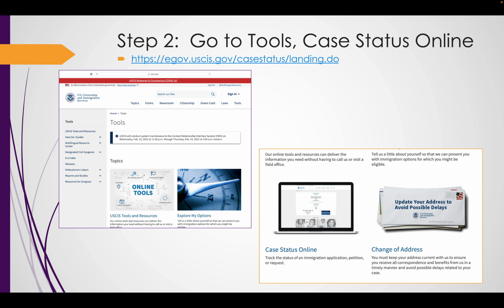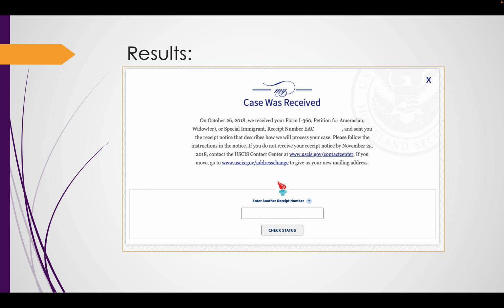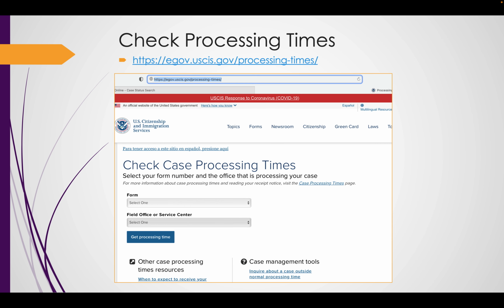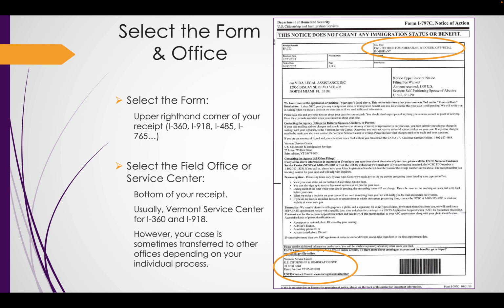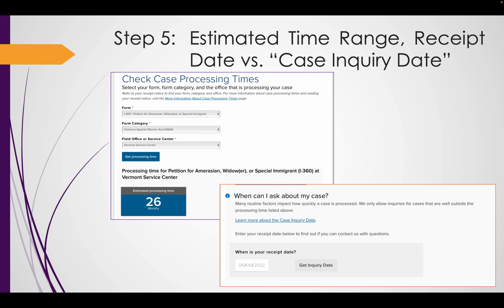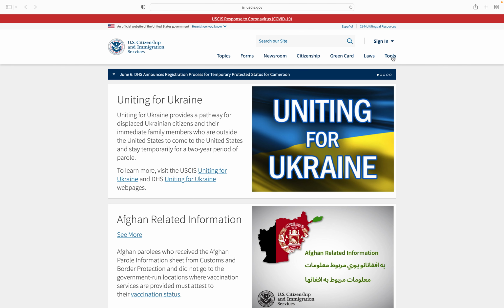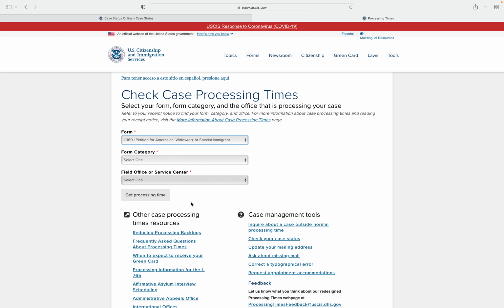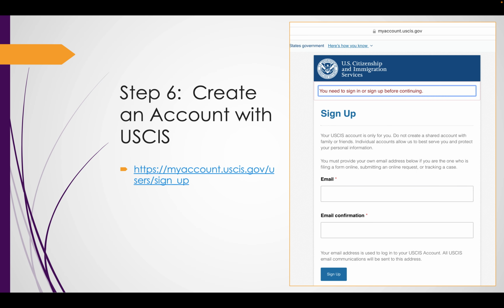TOOLS TO HELP YOU MANAGE YOUR CASE-How to check case status and processing times with US Citizenship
Learn how to use some of the tools to help you manage your case that are available in the US Citizenship and Immigration Service's website.  You can access a handout explaining the steps